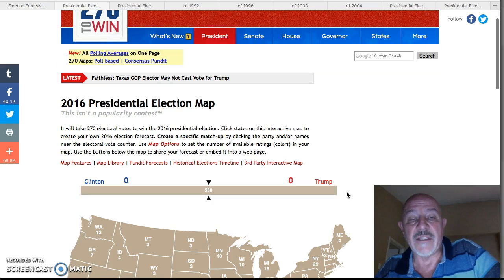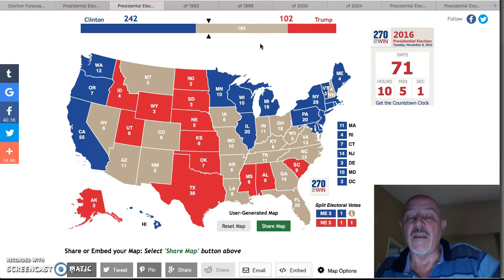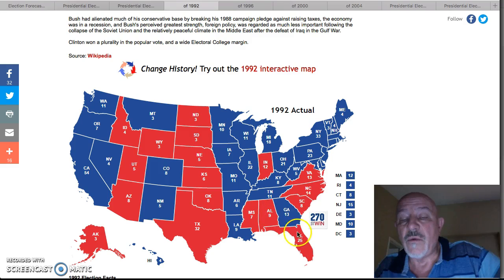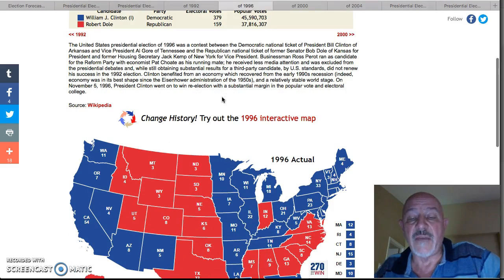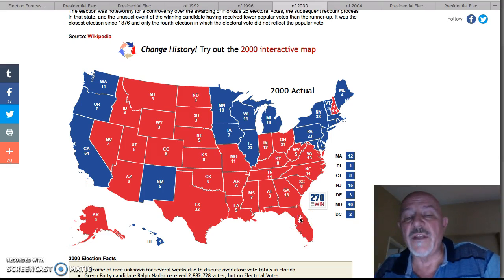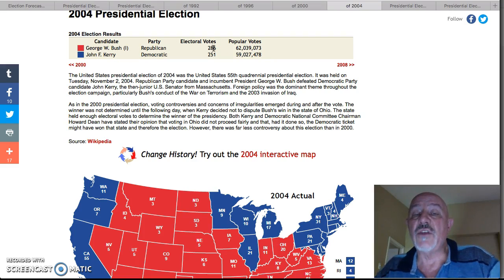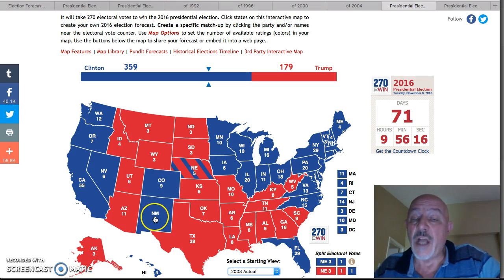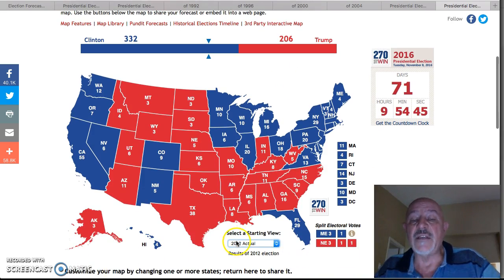Presidential Elections: Understanding the Electoral College Part 2